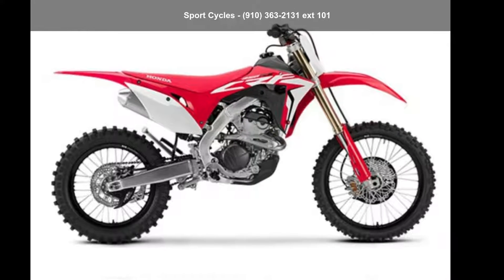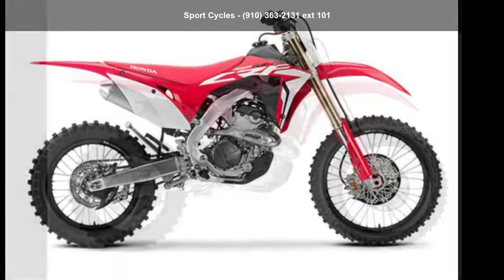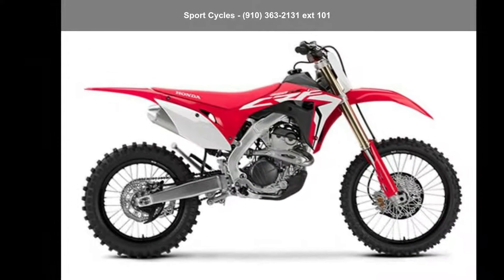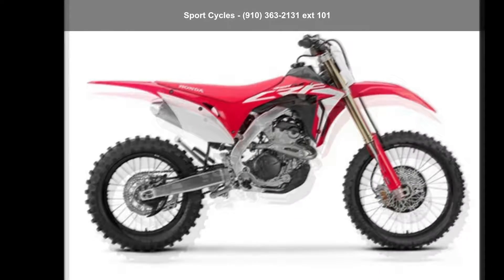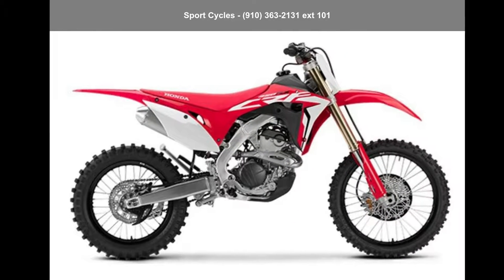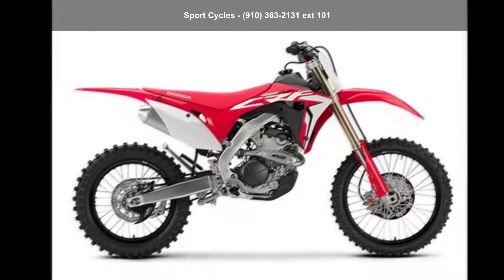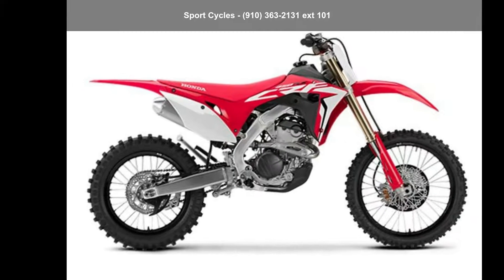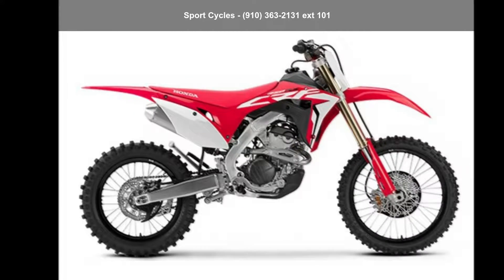2019 Honda CRF250RX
2019 Honda and #174; CRF250RXENDURO CONQUISTADOR.
Ready for the biggest news the off-road riding community is going to hear this year? Introducing the all-new Honda CRF250RX, a high-performance trail/enduro machine built to exploit all the advantages a 250 has to offer. Bigger Baja bikes may get all the attention, but 250 riders know where their bikes really shine: on tight, technical trails that leave those big open-class riders panting and exhausted, while they use the light weight and maneuverability to flick through challenging terrain. So we and #8217;ve equipped the new CRF250RX with the same great engine and chassis as the CRF250R motocrosser, but added an 18-inch rear wheel, a bigger fuel tank, special suspension settings, a sidestand, and more. It and #8217;s all about giving you the best bike in the class.